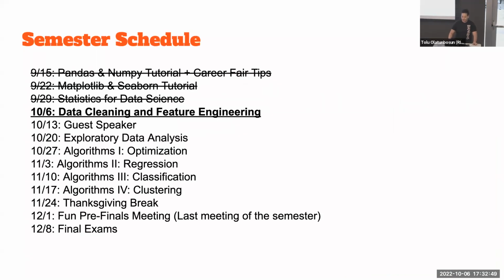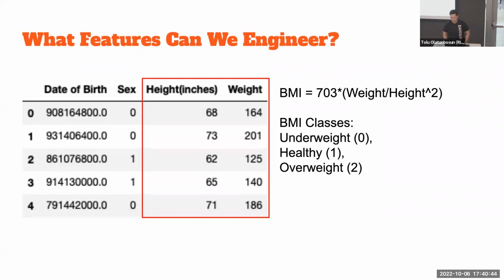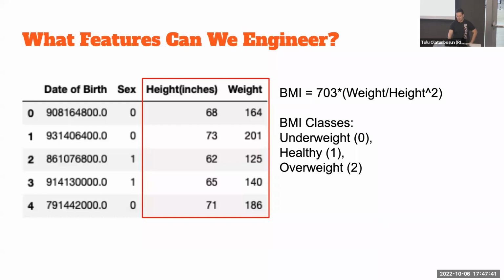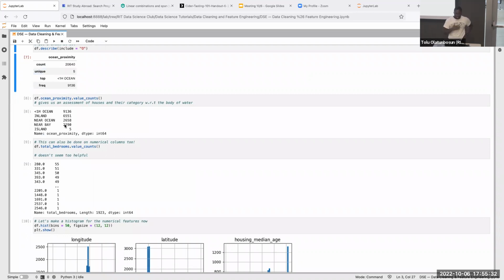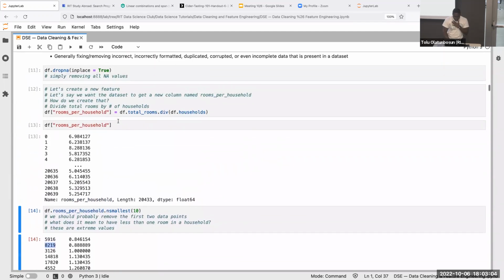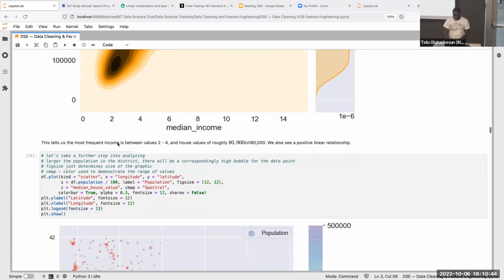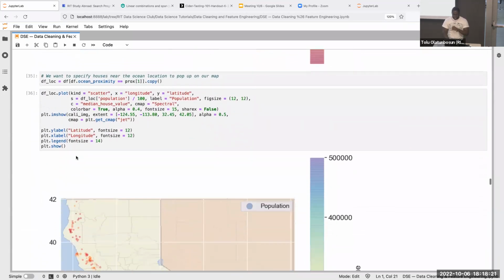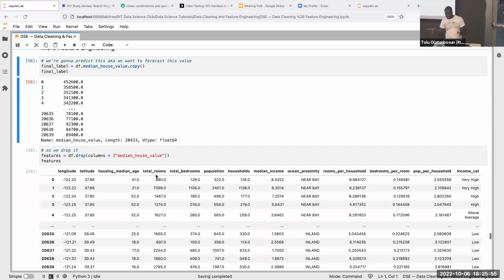RITDSE 10/06/2022 Meeting: Data Cleaning & Feature Engineering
In this meeting we do some analysis on real estate data in California and added a few other details and notes along the way.